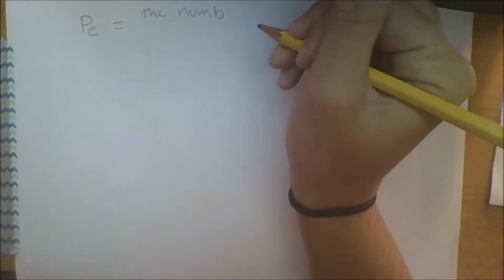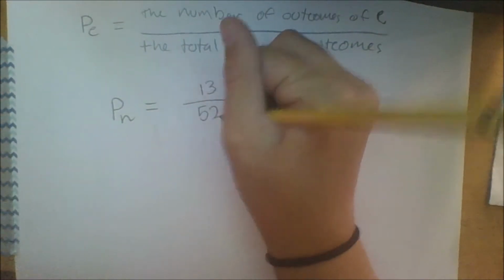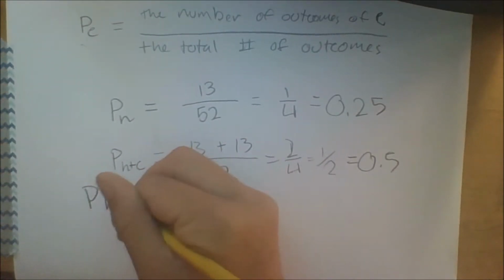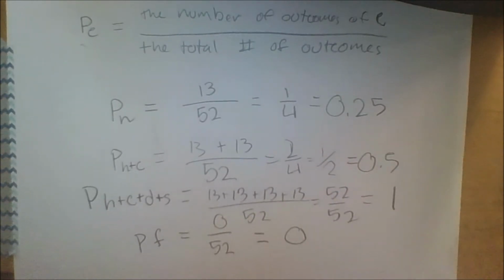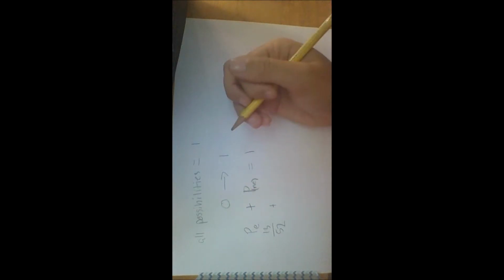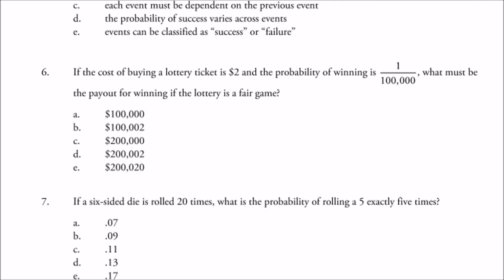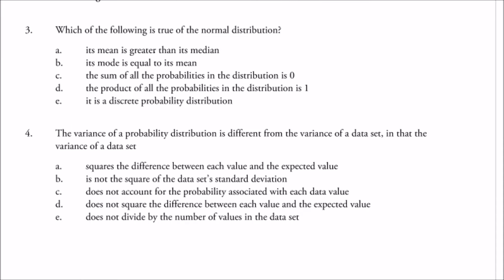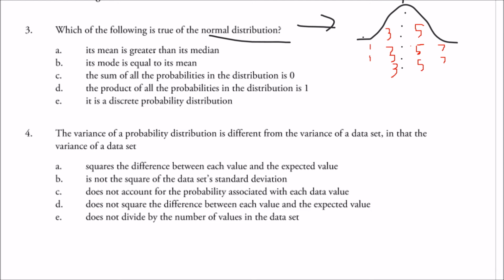my math lesson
aceduc